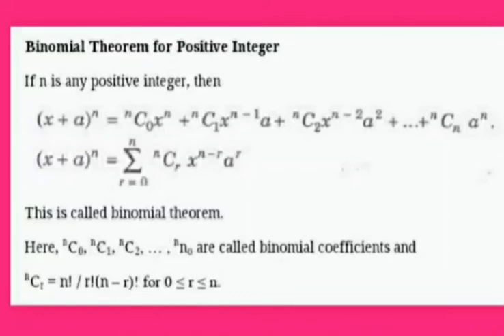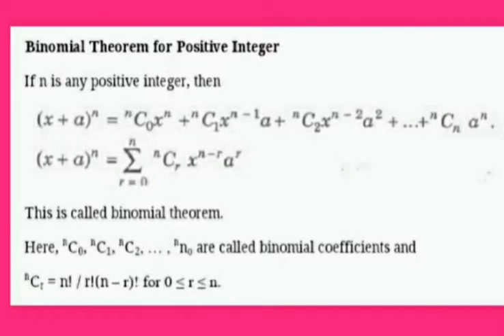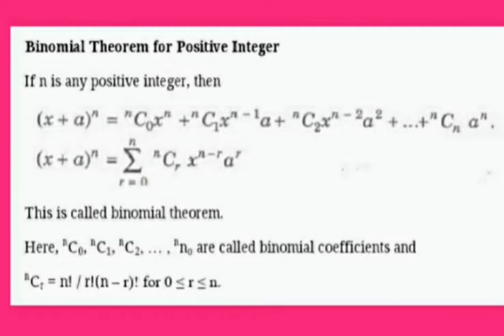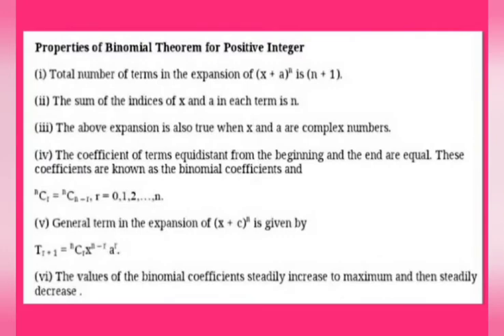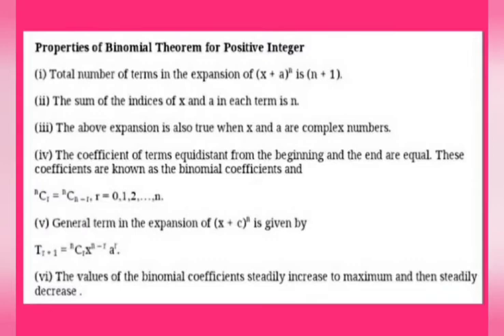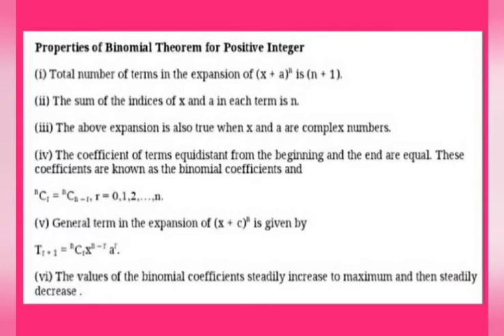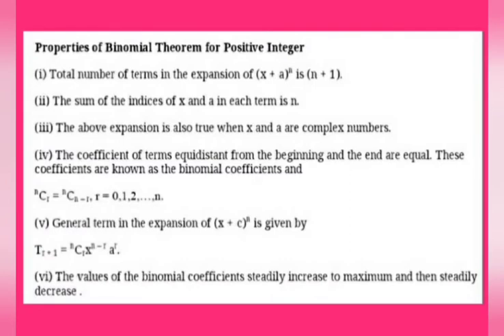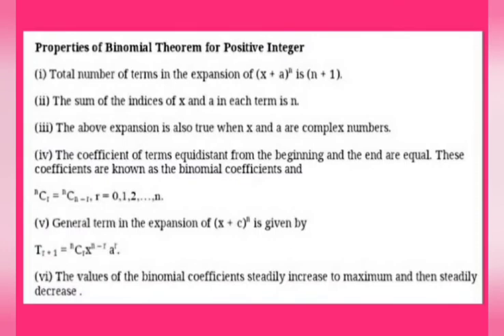Master JEE Mathematics : Binomial theorem properties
Binomial theorem and properties made easy for understanding in simple way without any complications 👍

Lecture by

Dr S Sridhar
ex Vice Chancellor DKNMU and
Professor of computer science